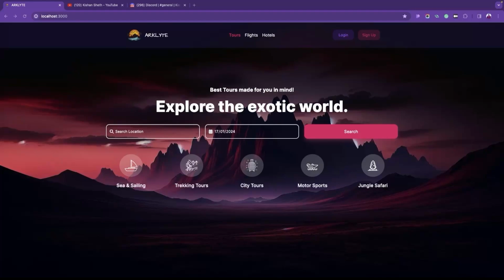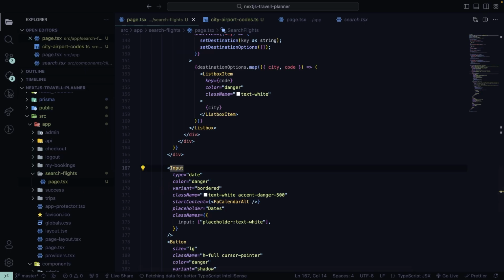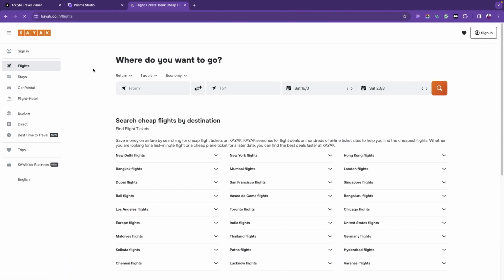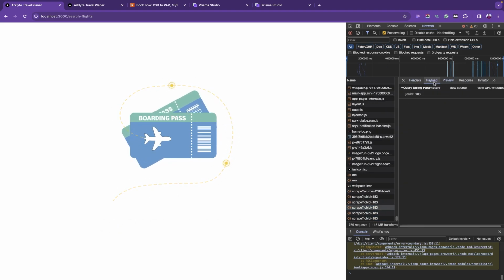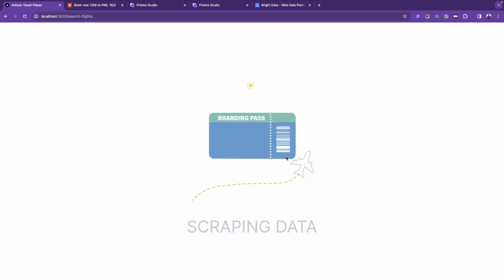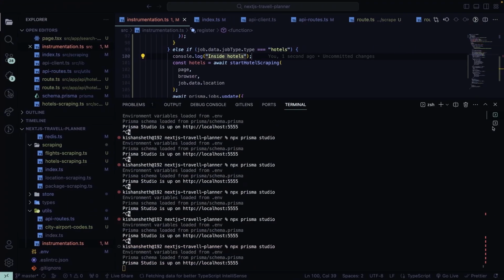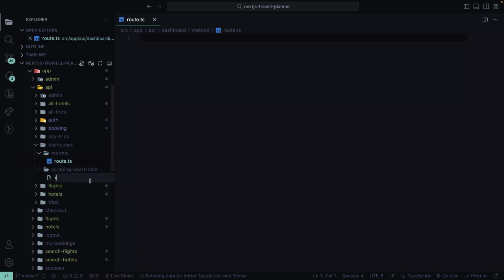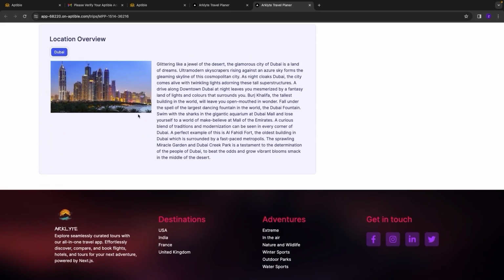🔴 Next.js 14 Booking App Part 2 (Web Scraping with Puppeteer, Scraping Browser, Redis & Deployment)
In this video we will learn what is web scraping and use Bright Data's scraping browser to scrape live data for our travel planner app built using Next.js 14, Next UI, TailwindCSS, Zustand, Typescript, Redis, BullMQ, Puppeteer, Stripe, Prisma, PostgreSQL, deployment on Aptible with Docker and much more.

📚 Concepts & Features Covered

🚀 Next.js 14 App Directory with Tailwind CSS - Experience the sleek and modern UI, powered by the latest Next.js 14 and styled with Tailwind CSS for that perfect look and feel.

🔗 API Routes & Server Actions - Dive into seamless backend integration with Next.js 14's API routes and server actions, ensuring efficient data handling and server-side logic execution.

🕷 Scraping with Puppeteer, Redis, and BullMQ - Harness the power of Puppeteer for advanced web scraping, with Redis and BullMQ managing queues and jobs for robust backend operations.

🔑 JWT Tokens for Authentication and Authorization - Secure your app with JWT tokens, providing a reliable method for authentication and authorization across your platform.

✈️ Book Trips, Flights, and Hotels with Stripe Payment Gateway - Make your travel booking experience effortless with our Stripe-powered payment system.

📊 Scrape Live Data from Multiple Websites - Stay ahead with real-time data scraping from multiple sources, keeping your app updated with the latest information.

💾 Store the Scraped Data in PostgreSQL with Prisma - Leverage PostgreSQL and Prisma for efficient storage and management of your scraped data, ensuring reliability and speed.

🔄 Zustand for State Management - Enjoy smooth and manageable state management in your app with Zustand, simplifying state logic and enhancing performance.

📦 Deployment on Aptible using Docker - Deploy your app confidently on Aptible with Docker, ensuring security and scalability within a containerized environment.

⏱️ Timestamps
00:00 Demo
10:38 Scraping Browser Intro
13:08 Flight Scraping Search UI
59:34 Flight Scraping from Kayak
01:40:00 Flight Search Results
02:00:00 Flight Booking
02:06:40 Hotel Search UI
02:23:00 Hotel Scraping from Kayak
02:41:10 Hotel Search Results
02:50:30 Hotel Booking
02:52:57 Admin Bookings Page
02:59:25 Admin Hotels Page
03:03:10 Admin Logout
03:03:55 Next,js Middleware for Admin
03:07:21 Admin Dashboard API
03:12:40 Admin Dashboard UI
03:24:13 Deployment on Aptible